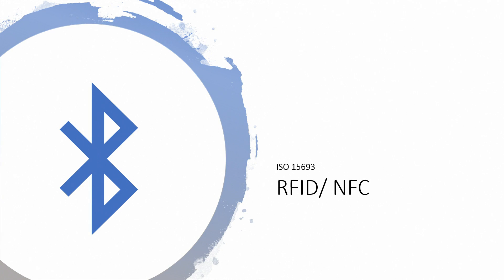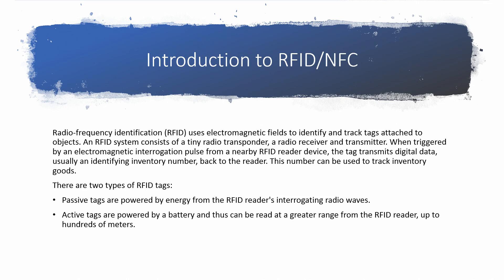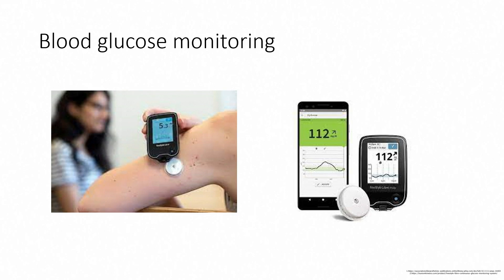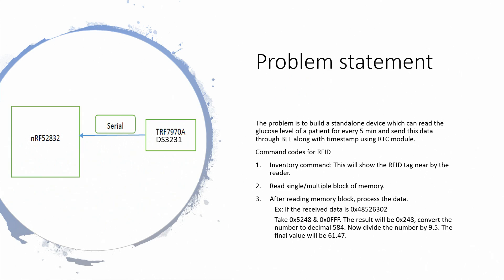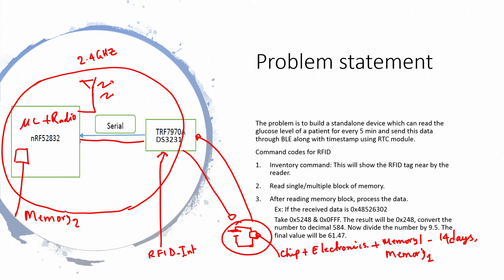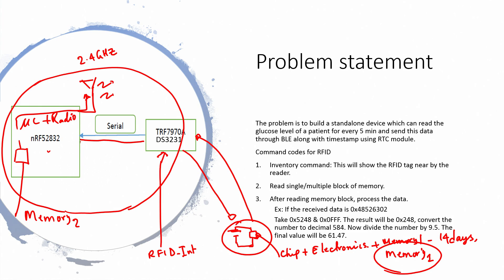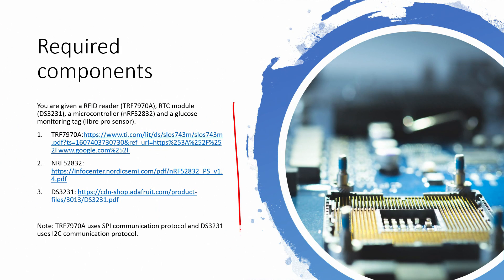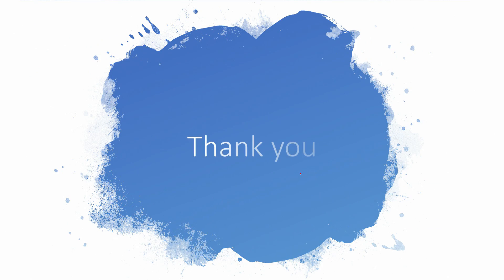Lec 08 Introduction to RFID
ISO 15936, TRF-7970A,  ISO14443, DS3231